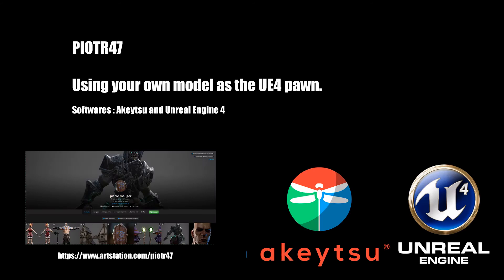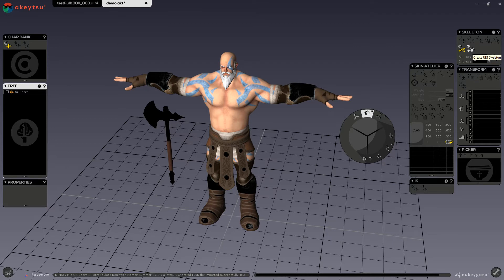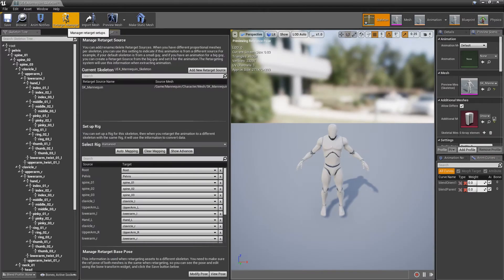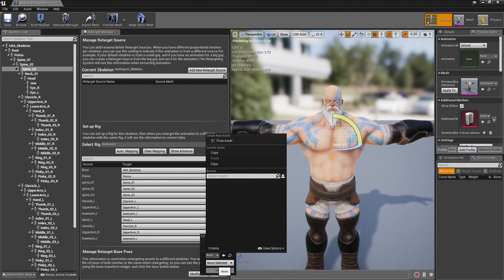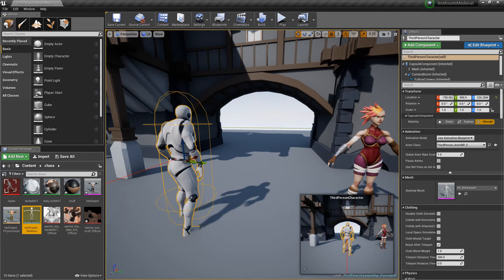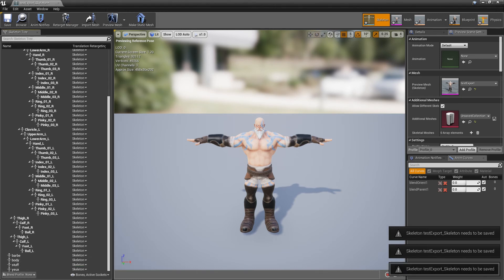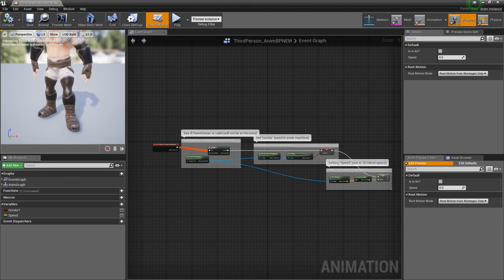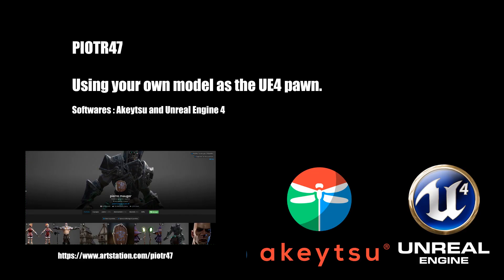Replacing UE4 pawn by your own model